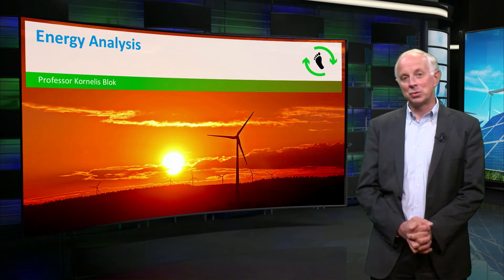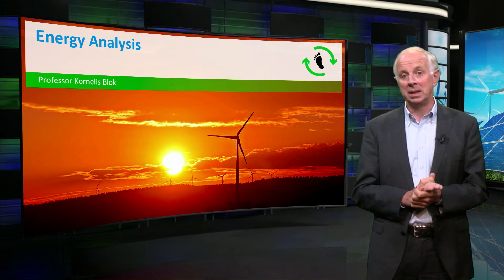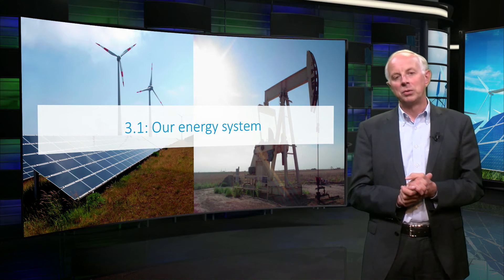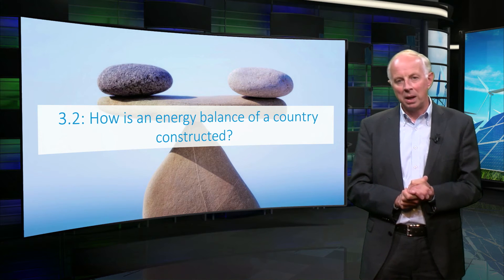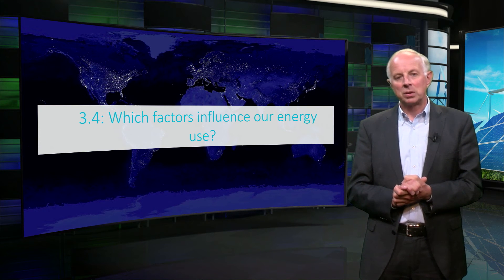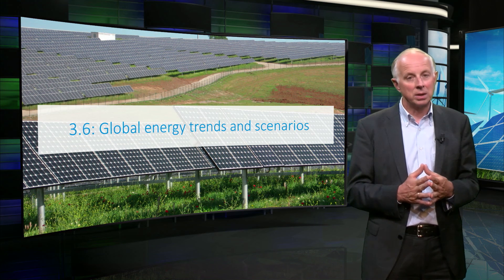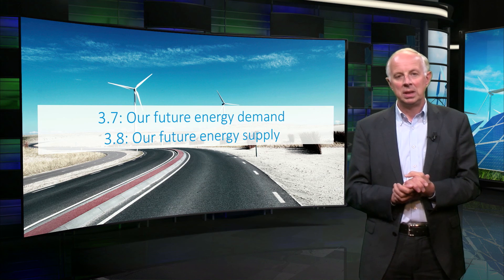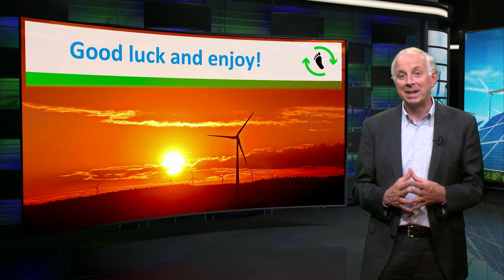Introduction to Energy Analysis - Sustainable Energy - TU Delft